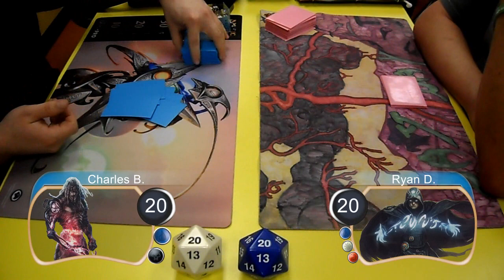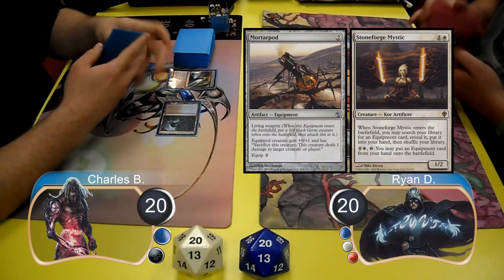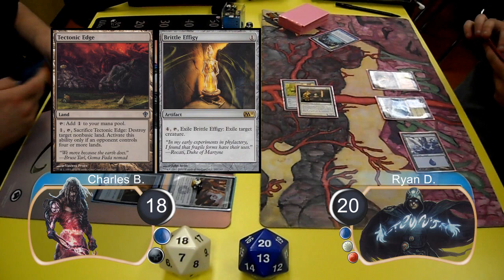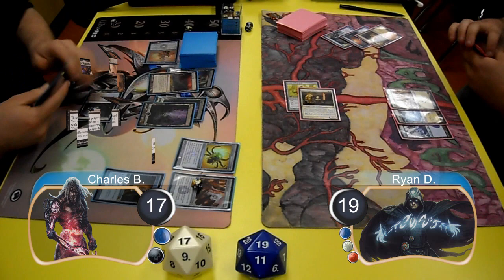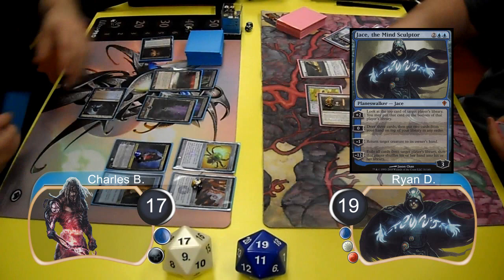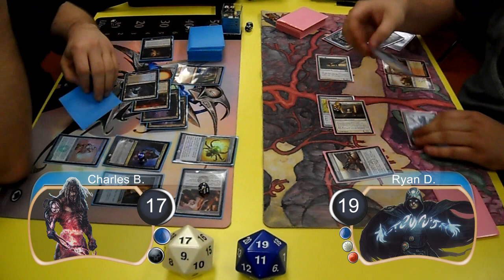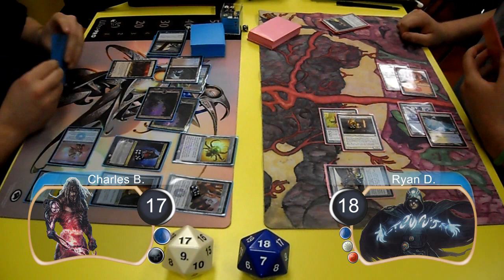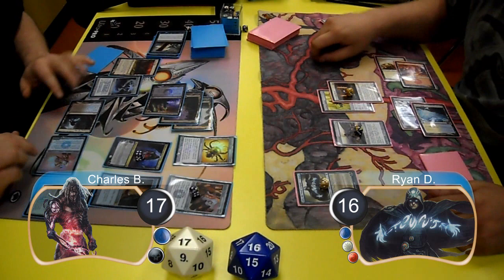Magic the Gathering Highlights Tezzeret Control Vs USA CAW-Blade Game01 (4-29-2011)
This is the highlights of game one between Tezzeret Control and USA CAW-Blade.

KlotzProductions Blog!!!

© Wizards of the Coast LLC.  Images used with permission.  Illus.